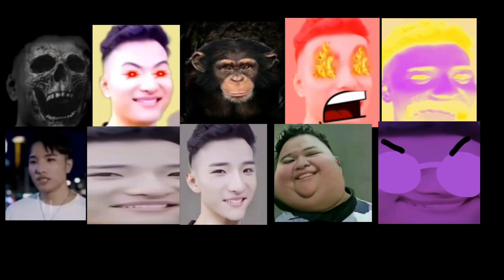super idol becoming everything part one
the super idol videos are going amazing